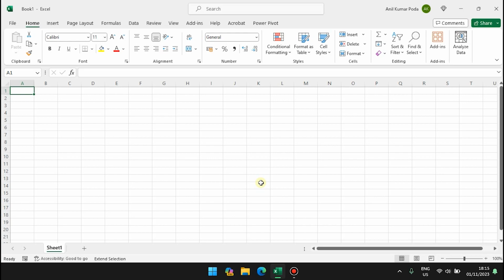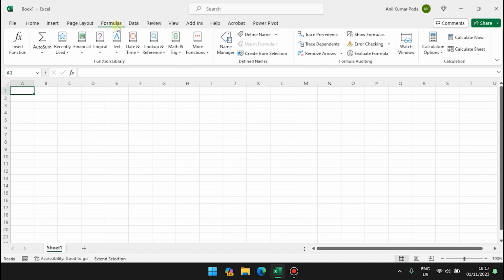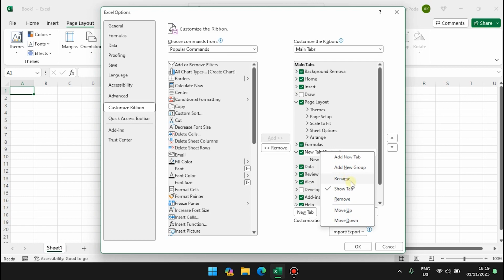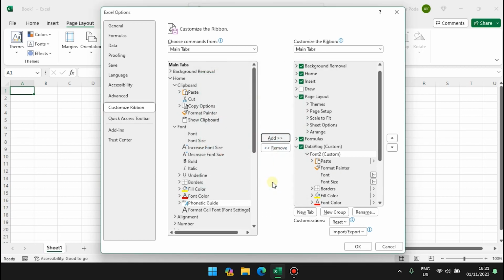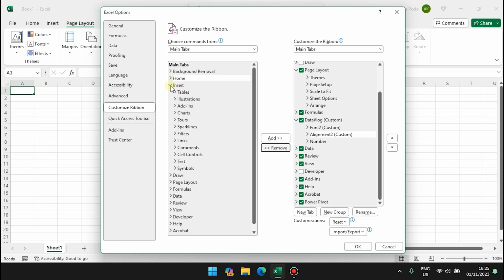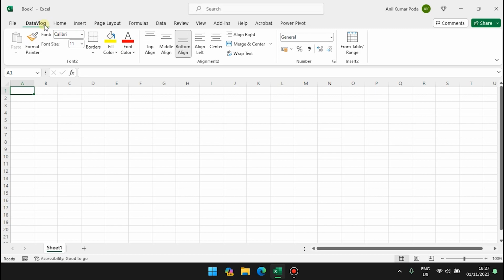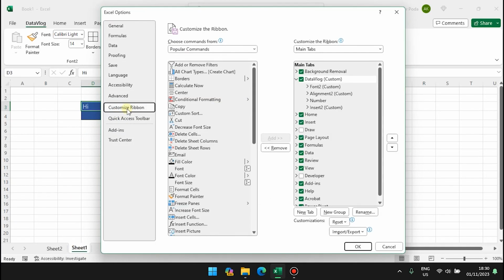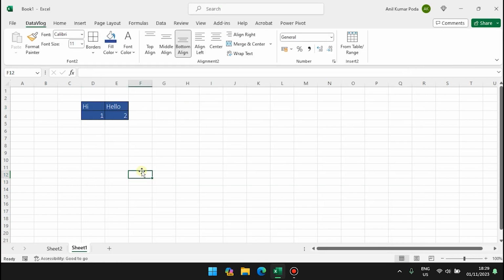How to Create Custom Tabs and Groups in Excel Ribbon? - Excel Tutorial 10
In this excel tutorial for beginners you will learn how to customize the excel ribbon and add new custom tabs and groups to the excel ribbon. You will also learn how to change the order and rename tables in excel.

How do I create a custom tab in Excel?
Can you add your own custom tabs to the ribbon?
Can you create tabs in Excel?
How do you set custom tabs in Excel?
How do I create a custom tab layout in Excel?
How do I add a custom group to a tab in Excel?